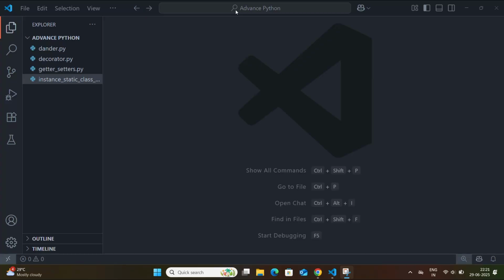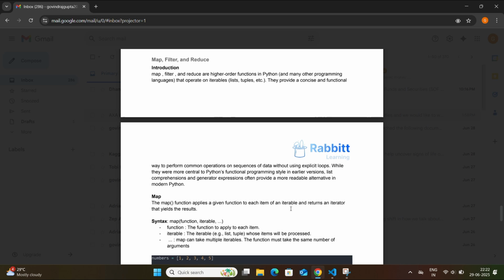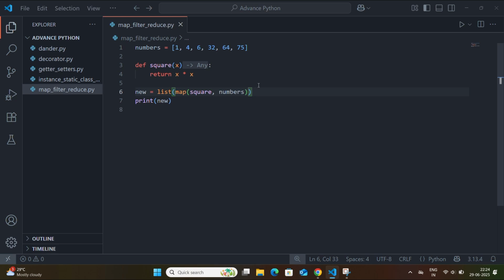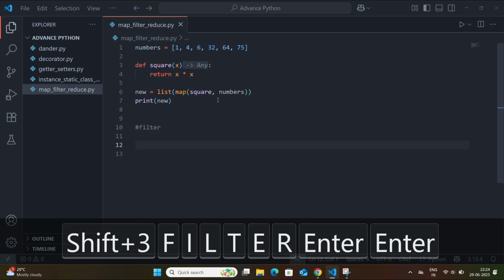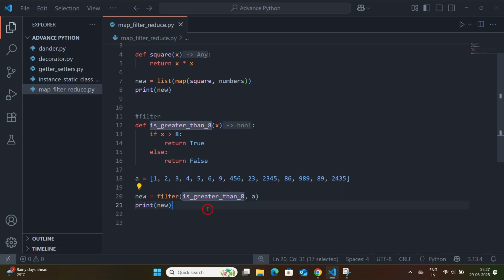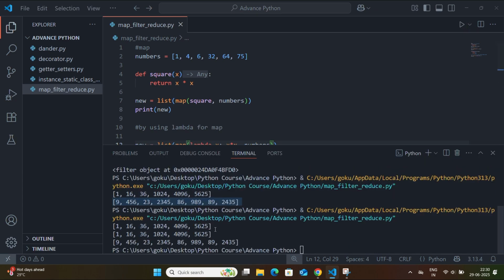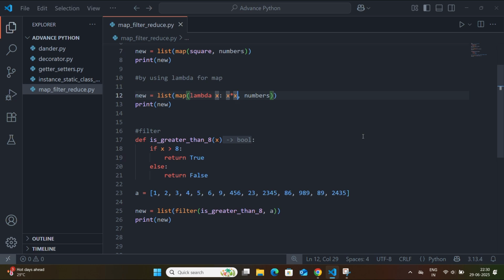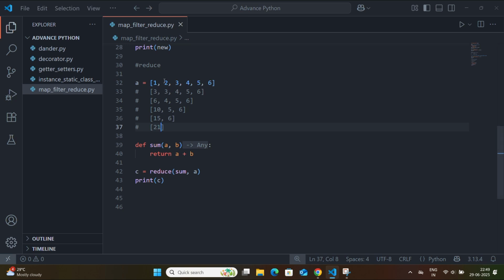Map filter and reduce | Day-35 | Rabbitt Learning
Today's video dives into another essential concept in Python – Map, Filter, and Reduce.

These powerful functions help you write cleaner, more efficient, and more Pythonic code when working with sequences like lists and tuples. They’re especially useful in data processing, functional programming, and streamlining transformations in your code.

✅ What map(), filter(), and reduce() do
✅ How to use them with lambda functions
✅ Practical examples for each function
✅ When to use these tools to make your code more efficient and readable

By the end of this lesson, you’ll understand how to harness the power of functional programming in Python using map, filter, and reduce.

👉 Don’t forget to watch till the end for real-world examples you can apply right away!

👥 Join the Rabbitt Learning Community: Join WhatsApp Group